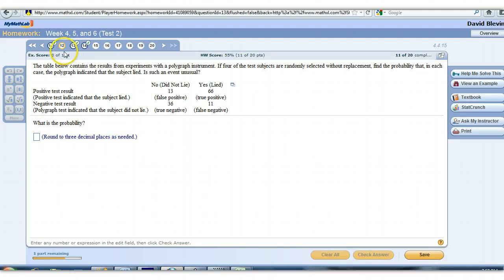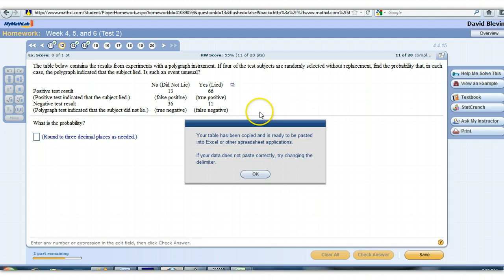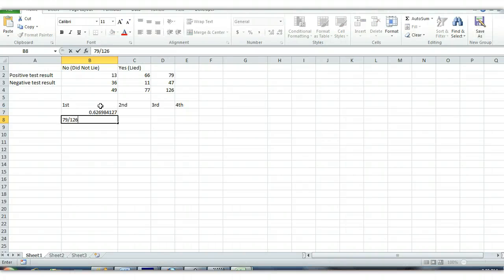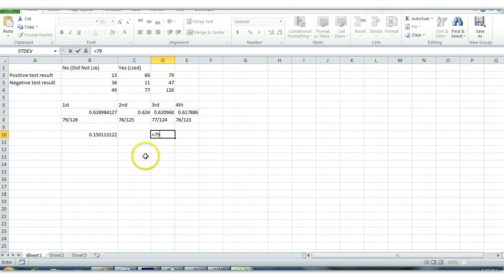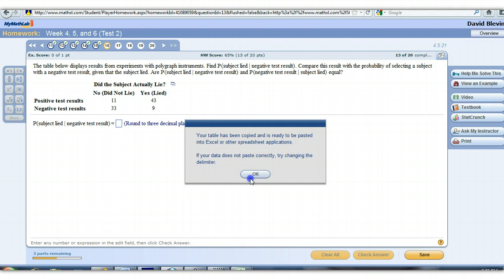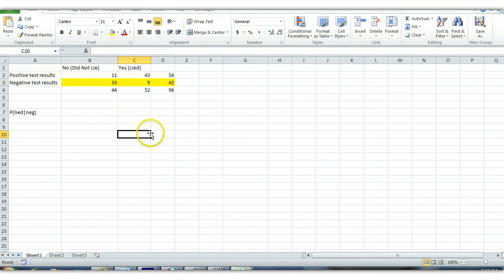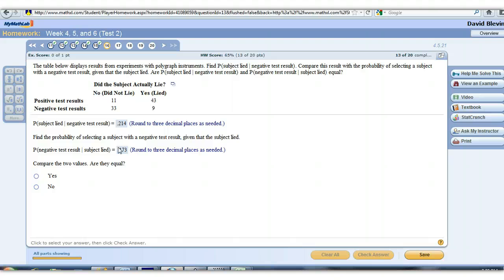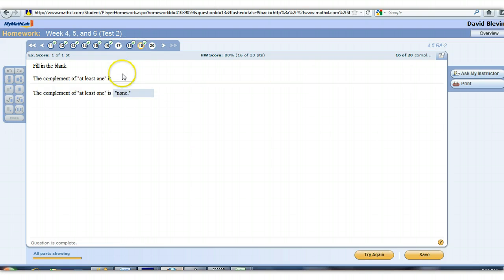More Probabilities from Tables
Given Probabilites and "and" probabilities in a table.